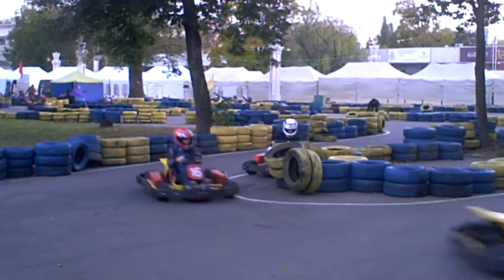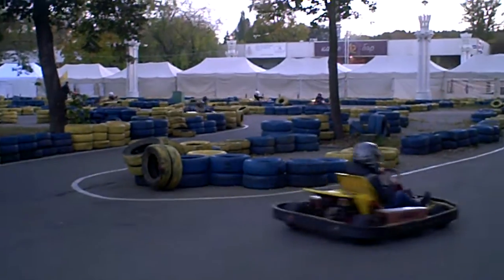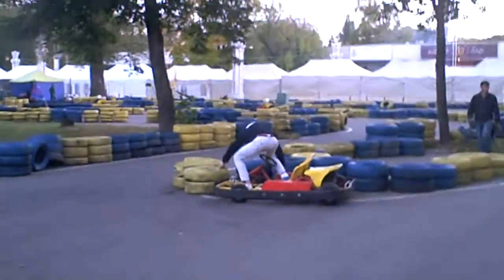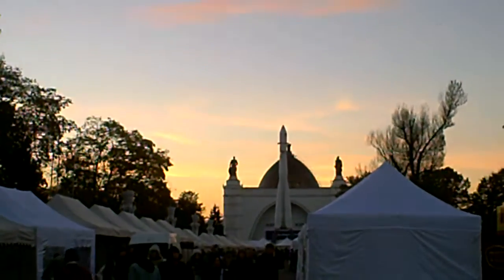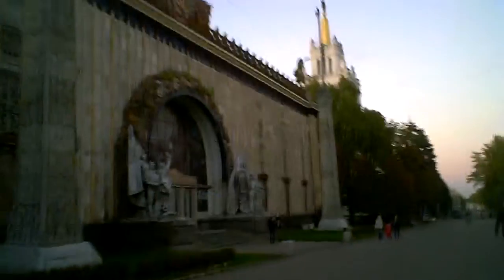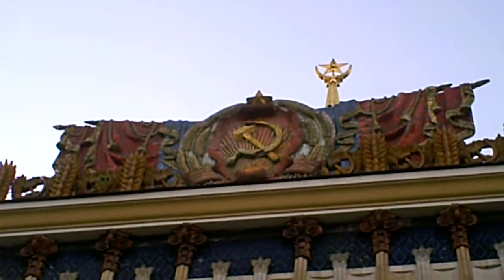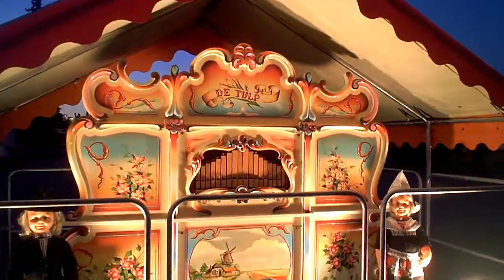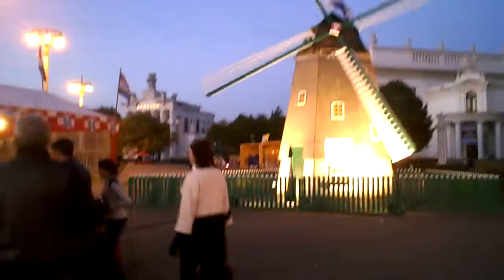Evening in VDNKh part 2 (Russia Vlog #31)